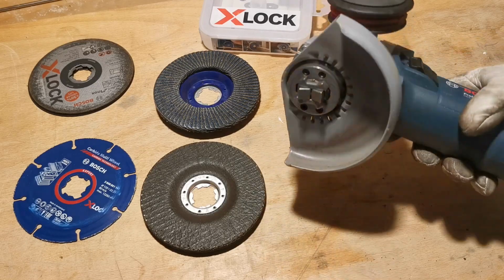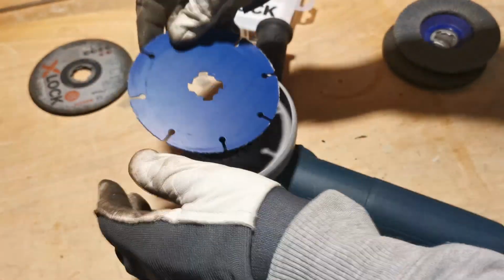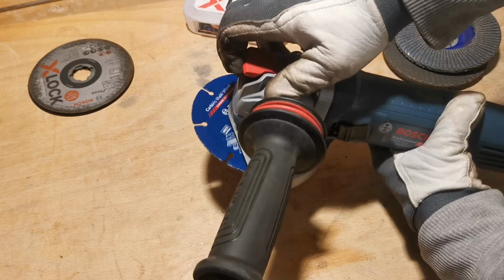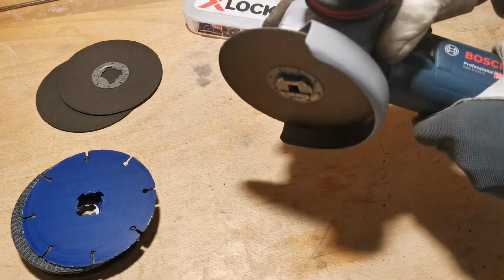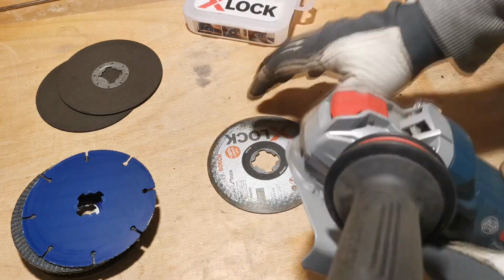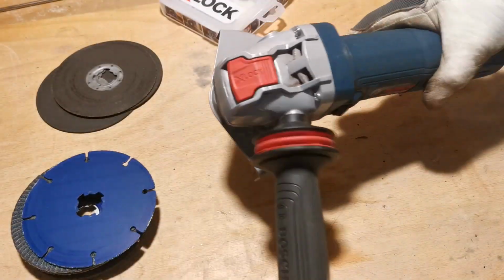Rapid tool exchange with X-Lock: Bosch Professional Angle Grinder GWX 9-125 S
This video demonstrates the exchange of tools with the X-Lock system.

Bosch Professional Angle Grinder GWX 9-125 S